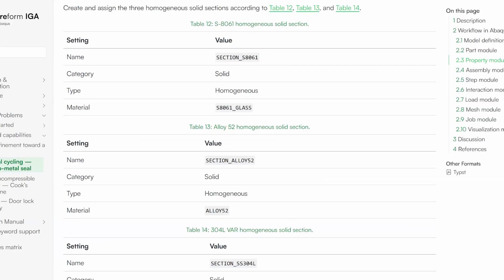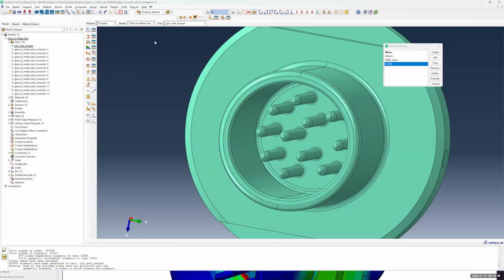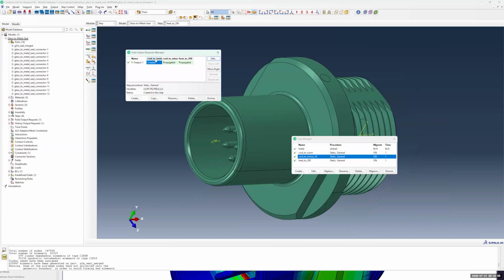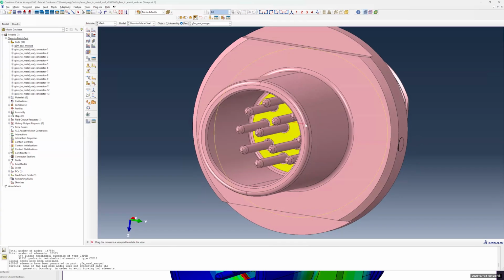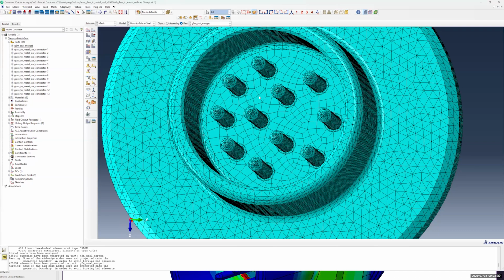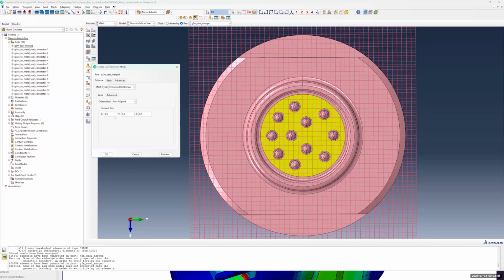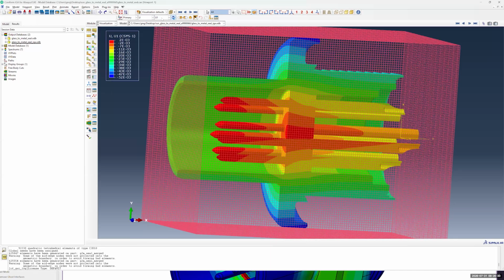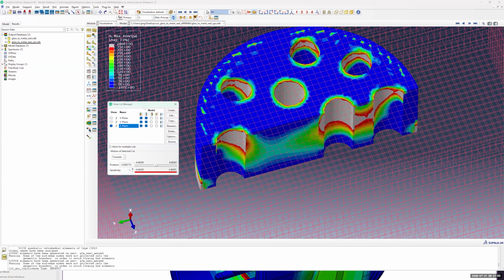Live demonstration of Coreform IGA for Abaqus - July 2026 release